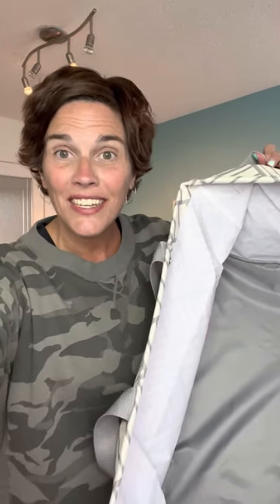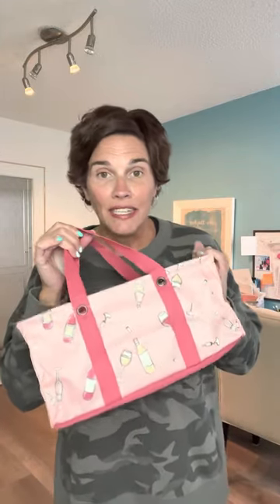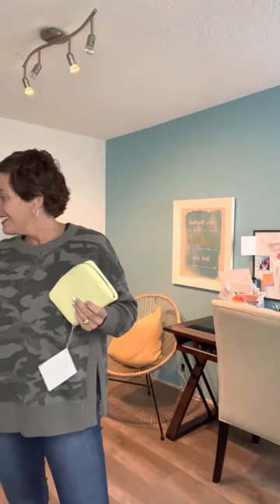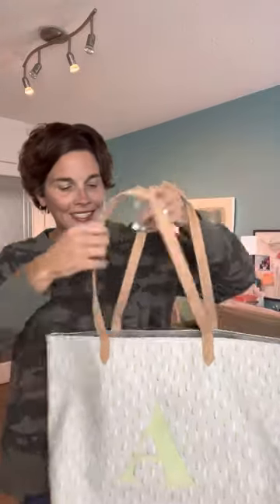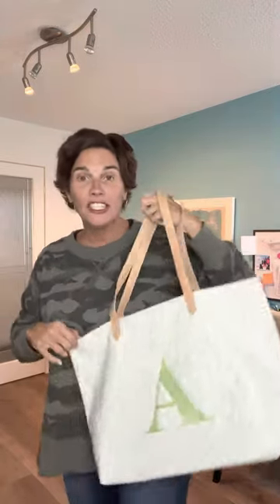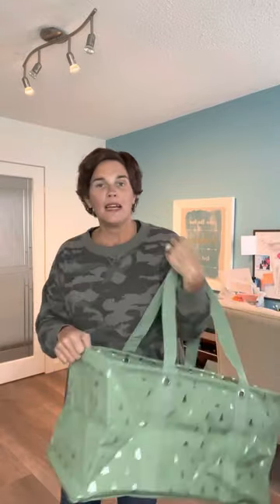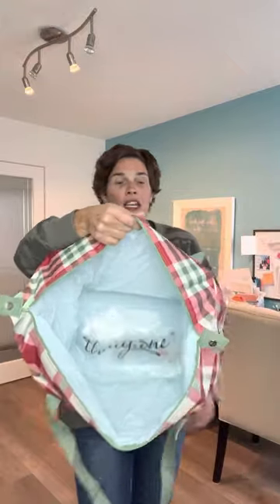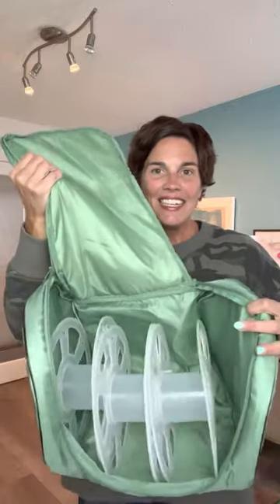THIRTYONE SUMMER OUTLET SALE!